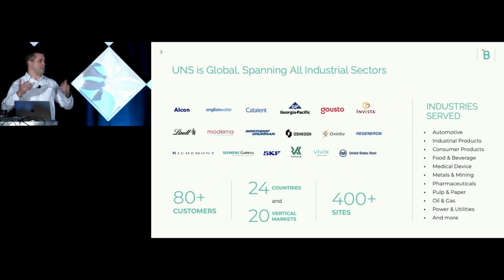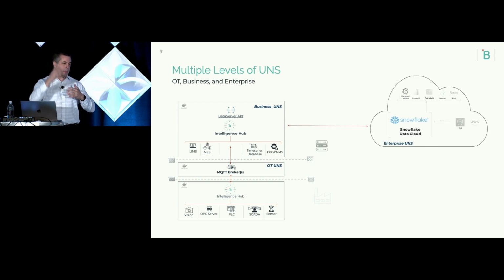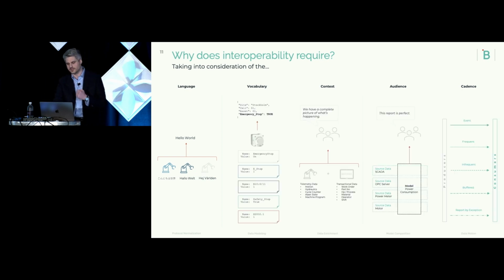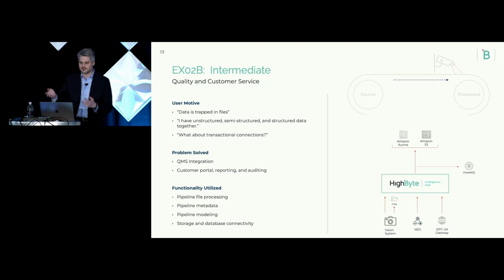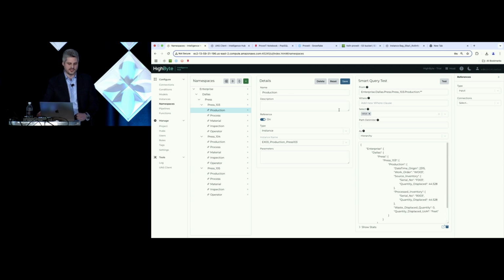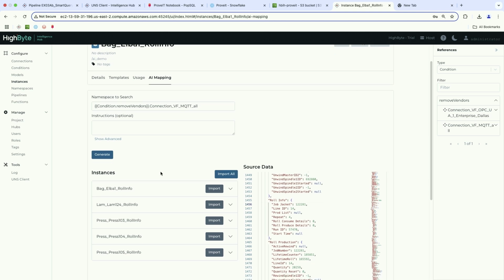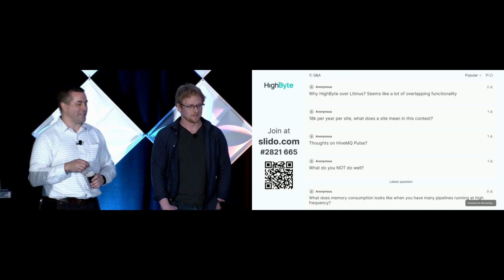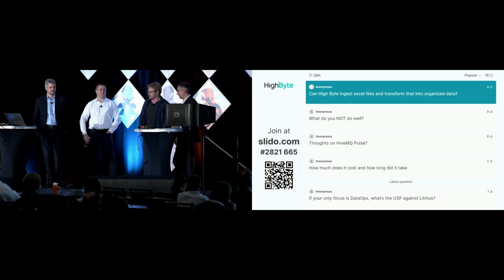HighByte ProveIt! 2025 Session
In this 45-minute session, HighByte technical leaders showcased how the HighByte Intelligence Hub seamlessly integrated into ProveIt!’s simulated flexible packaging factory using the Unified Namespace (UNS) architecture. In this demonstration, they leverage model instances in HighByte Intelligence Hub with GenAI to map OPC tags, reducing manual effort and improving efficiency.